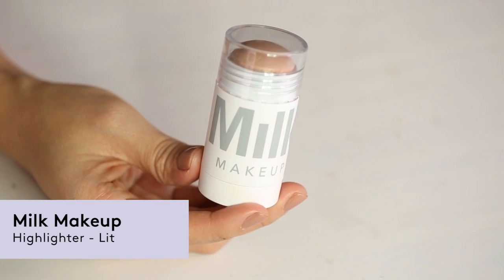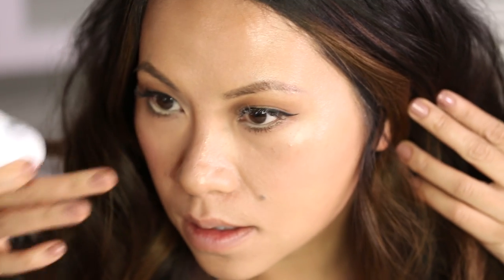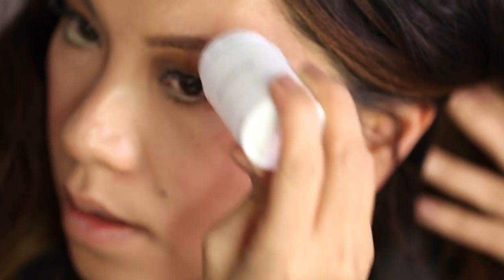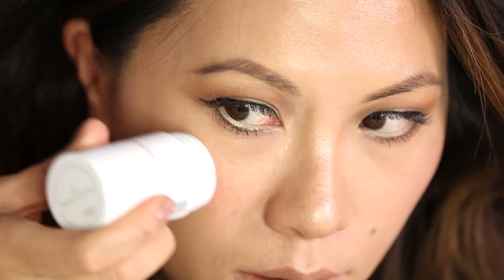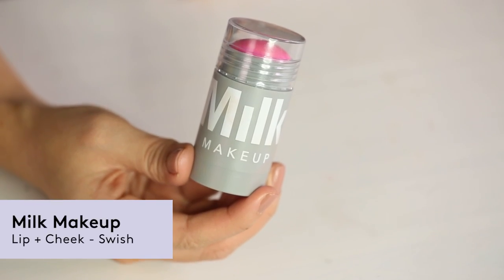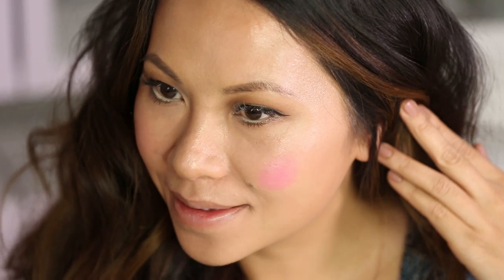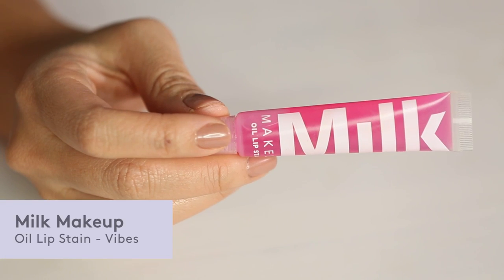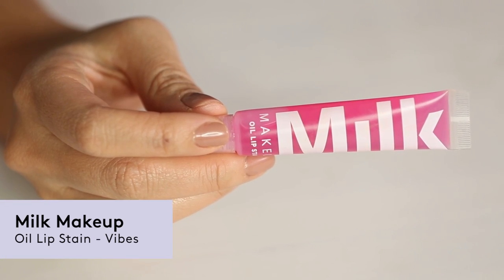Makeup Tutorial | How to Get a Fresh Face with Milk Makeup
Learn how to get makeup artist Nam Vo's glowing skin, flushed cheeks, and glossy lips with Milk Makeup's easy-to-use products.

Getting a natural, fresh-faced makeup look shouldn't have to require a million steps and a dozen brushes, which is we love Milk Makeup's new brush-free line of beauty products. In this video, makeup artist Nam Vo shows us how to get glowing skin, flushed cheeks, and glossy lips using a few staples from Milk's assortment.